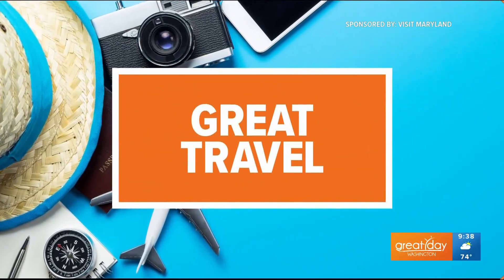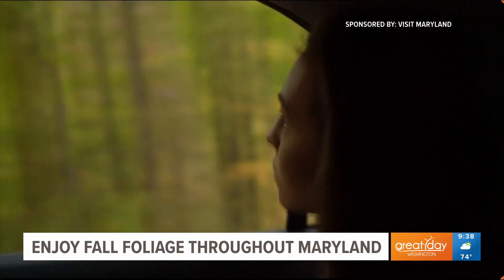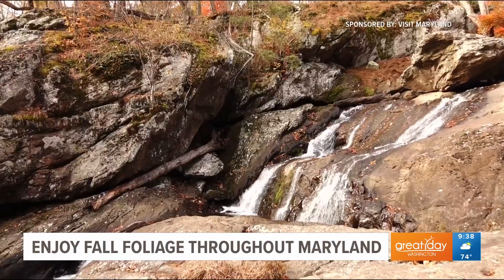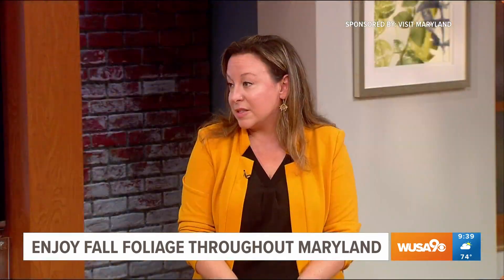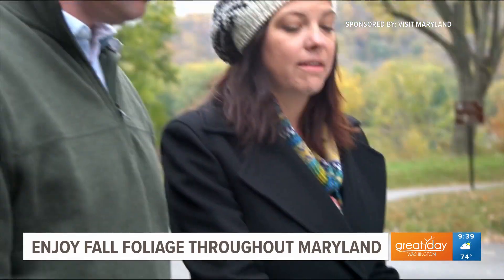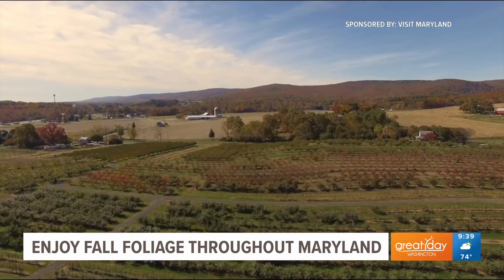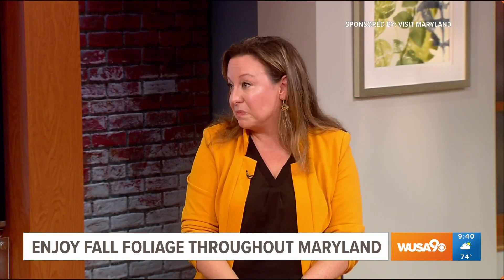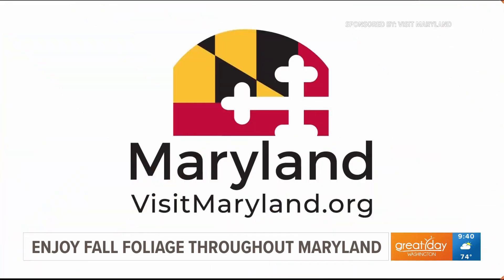The best spots to see Fall foliage in Maryland